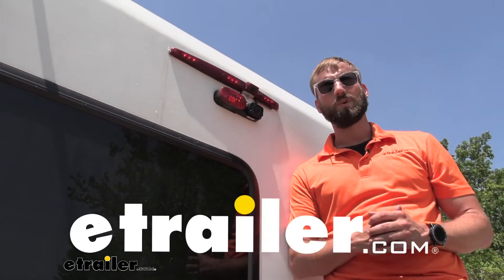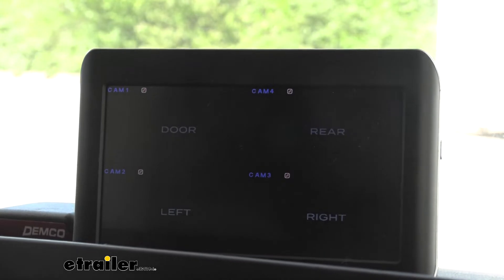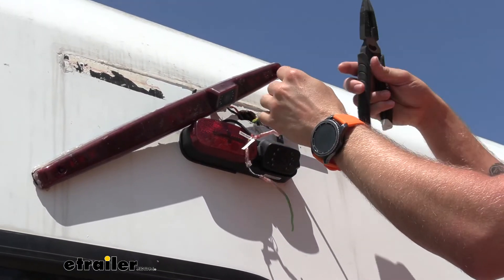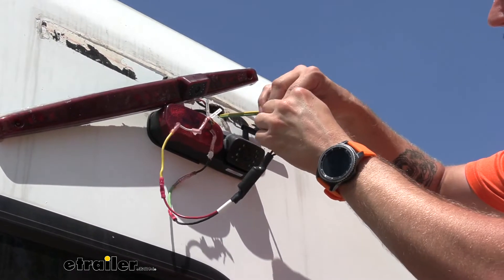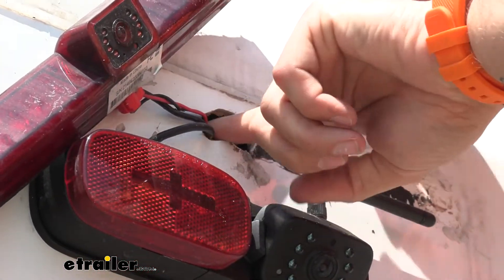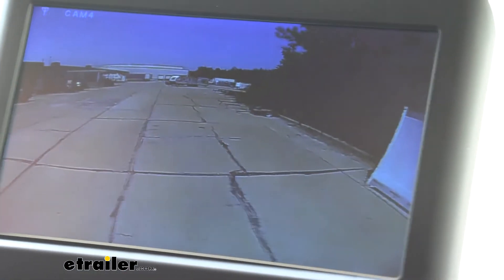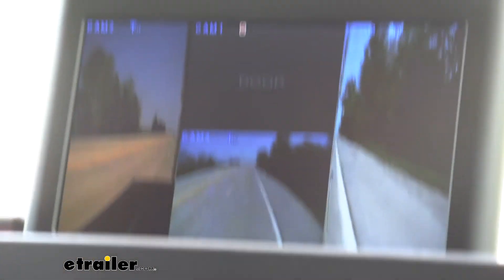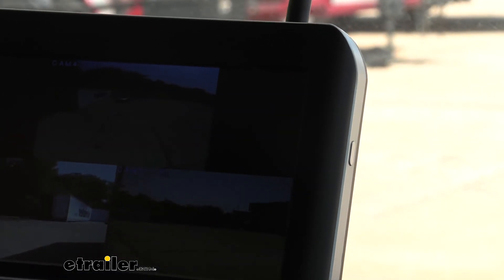Setting up the 12V PWM Filter for RV Backup Camera Systems on your 2020 Mercedes-Benz Sprinter 3500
Click for more info and reviews of this Voyager Backup Camera,RV Camera System:

Hey guys, Kevin here with etrailer. And today, I'm gonna be showing you how to install the Voyager PWM filter here on our 2020 Mercedes-Benz Sprinter 3500. As most Mercedes-Benz Sprinters or Mercedes cab and chassis RVers know, there's an issue with the wiring coming from our cab and chassis up to our camera system, not allowing enough power for the actual camera to send a signal over to our monitor. So, the fix for this is the Voyager PWM filter, which is going to send a steady current up to our camera, so that we can always make sure that we have our signal. So, the power coming through your vehicle's wiring is actually giving either a pulsing power to the camera or is just not providing that strong enough current as it is. So, that's where this comes in place.

The power's gonna ride into the actual filter right here and then build up a charge, so that it can provide a steady output of 12 volts going to your camera. That way, it'll actually function correctly. So, as you can see, we're inside right now with our Furrion monitor. We have power running to our cameras and to our monitor itself, but we're getting no signal. And that's going to any of our cameras at all.

So, we're gonna go ahead and install our PWM filter to solve this issue. All right, so back at our camera, I pulled out our wiring a little bit and noticed that we're just not gonna have enough to get through here. So, I'm gonna actually pull off our third brake light back here for our RV, 'cause I know I got wire tucked up in behind here. All right, now with that loosen, we can pull our wiring out. And you can see, from where it was installed, there's plenty of wire here, 'cause we're gonna need to be placing our filter in between our camera and our actual wiring, running into our running light circuit.

So, what we're gonna do right now, with the power off, we're gonna snip both of these wires. I'm gonna pull them apart just a bit. And then from there, we're going to strip back our casing on both sides, so that we can splice in our filter. So, if you look at your PWM filter, you'll see a red wire and a black wire. And then there's also gonna be this little white collar that's gonna be on one side stating that it's gonna go to the camera with these wires.

The other side will be without that. And that's the side we're gonna have, connecting up to our trailer, with this side, connecting up to our wires on our camera. Now, we do wanna make sure that we're splicing into the right things, especially because we have yellow and green wiring here. So, if we look at this right here on our yellow wire, I can see it's connected up to our positives. And our black wire right here is our negative, connecting up to our green wire. So, I'm gonna go ahead and I'm gonna splice my black to my green right here, 'cause that is our negative wire. And then I'm gonna connect my yellow to my red. And we'll crimp that down. And then the same thing with our trailer side of our wiring. So, our filter's actually quite big, when it comes to wiring here. So, a lot of the times, you're gonna notice, you don't have enough room to really get it punched into the hole. So, I've kinda worked my wires back here out of the way. And I'm gonna take this grinding bit and just kinda grind away some of the body of our RV here, so that I can get this up inside, so that it's all out of the way. We're not gonna have to worry about any water getting in and contacting it and ruining anything. Like I said, we'll just keep trying to chip away at this, and then test it out. We don't wanna take too much off. But you will notice, on most of your trailers, it is gonna be a real tight fit. It looks like we got just enough there, so we're gonna start pushing in the rest of our wiring. And with that in place, we can go ahead and put our factory camera back up and then just recaulk around it. The caulk on here kinda just split right off as I was pulling it off, so not really the best in water protection. So, I'm gonna go ahead and make sure that we get this nice and cleaned up. So, under your camera, there's gonna be a little pairing button. You have to tilt it up just to get to it. Just a little rubber button. You have to press it kinda hard to get it paired up. So, we're gonna sit there and hold that in place. Now, with power running to our